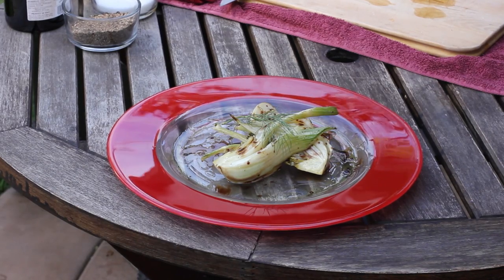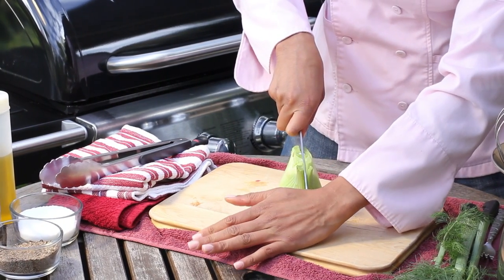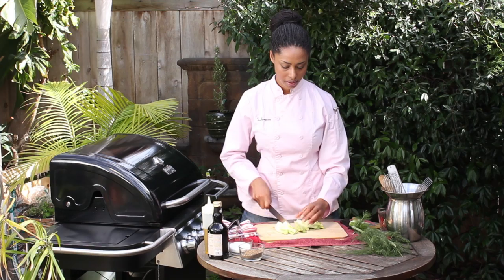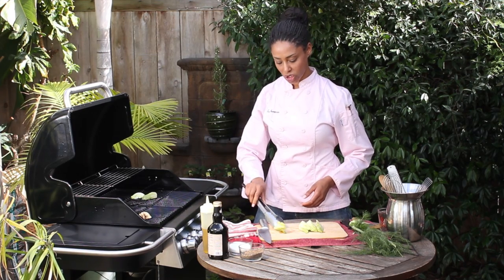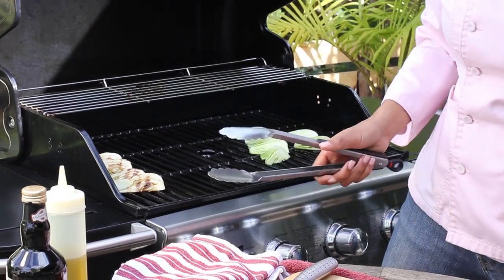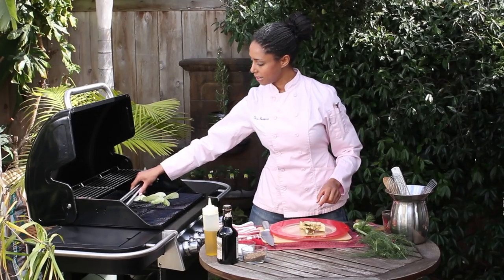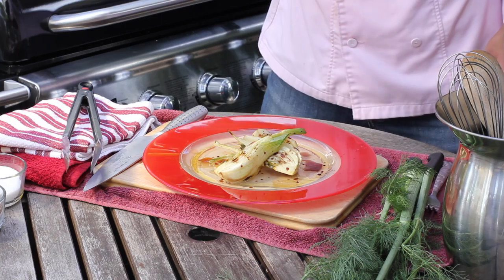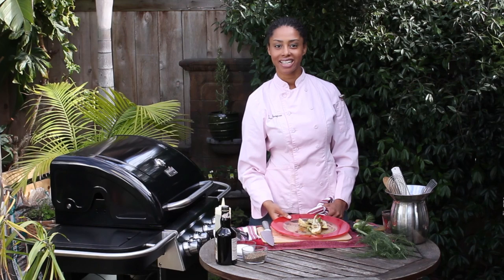How to Grill Fennel : BBQ Grilling Tips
Grilling fennel isn't necessarily difficult, but it does require you to keep a couple of important things in mind. Grill fennel with help from a classically-trained chef with experience in both World class restaurants and private dining companies in this free video clip.

Bio: Teca Thompson is a classically-trained chef with experience in both world-class restaurants and private dining companies.

Series Description: You'd be surprised by just how delicious the meals that you'll prepare on the grill are, as long as you use the right techniques and tools. Get barbecue grilling tips with help from a classically-trained chef with experience in both World class restaurants and private dining companies in this free video series.